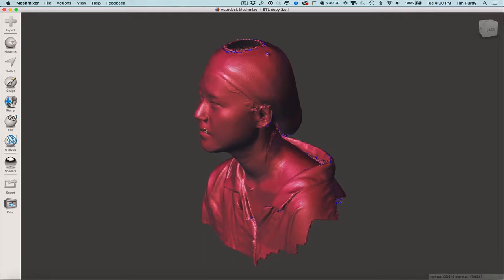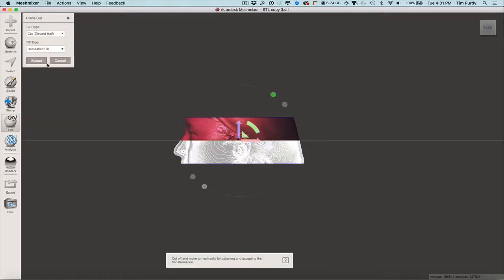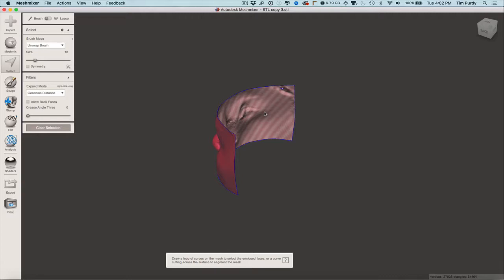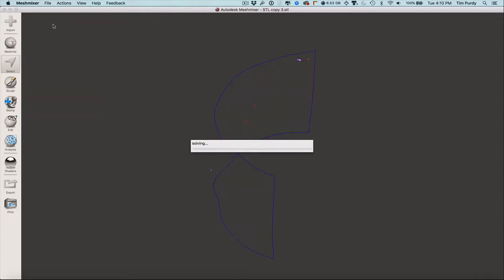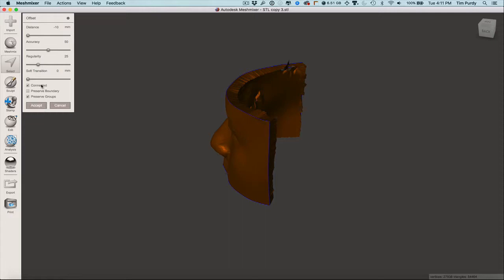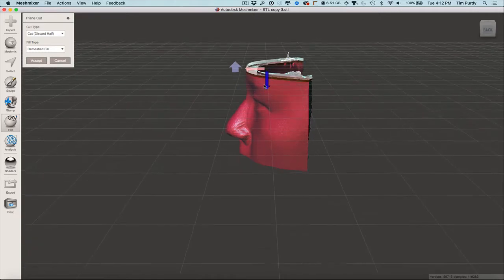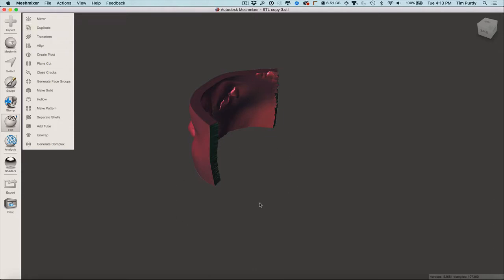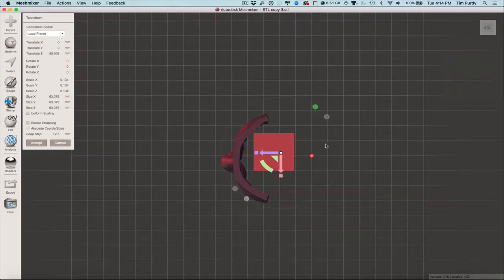Meshmixer Head Cleanup Section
This video covers how to fix issues with a head scan by creating a section area just around the eyes.